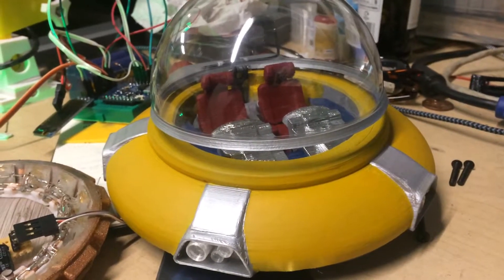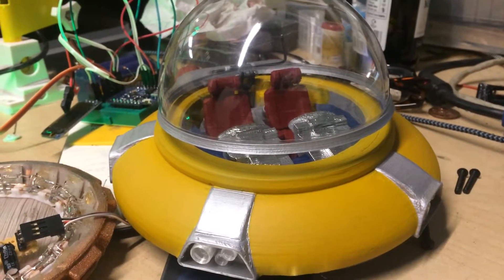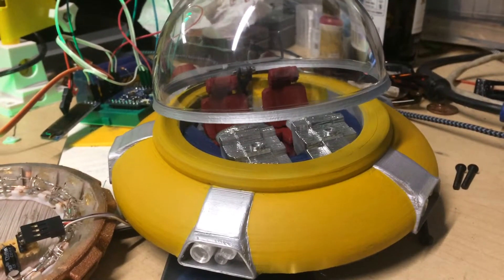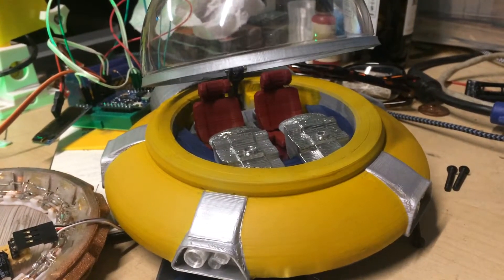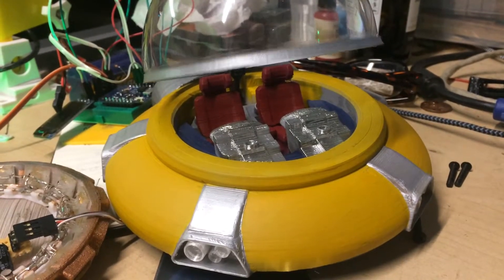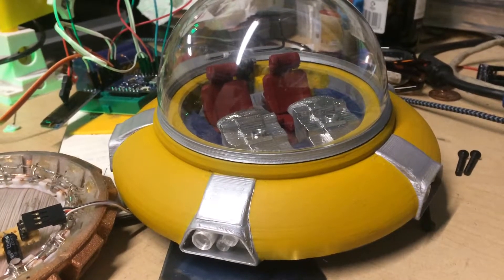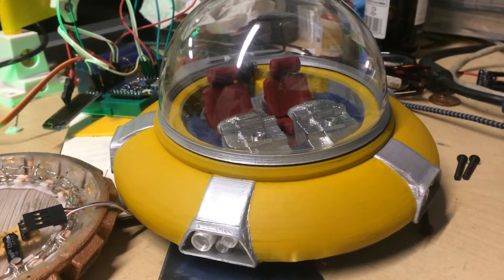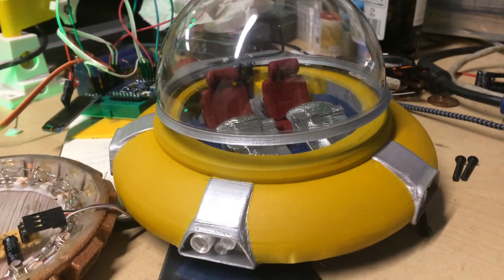2 January 2019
Flying saucer dome test